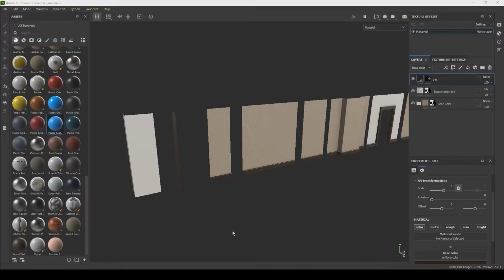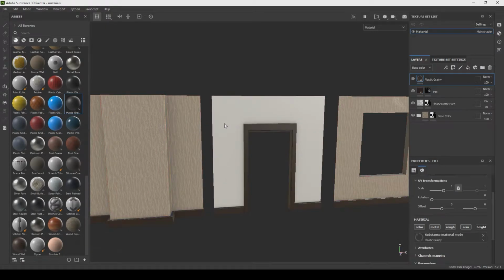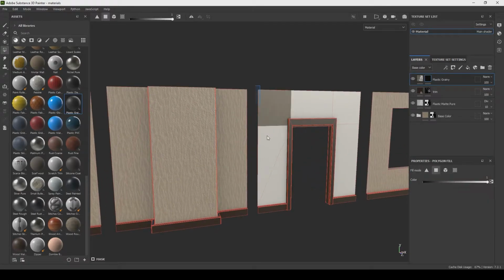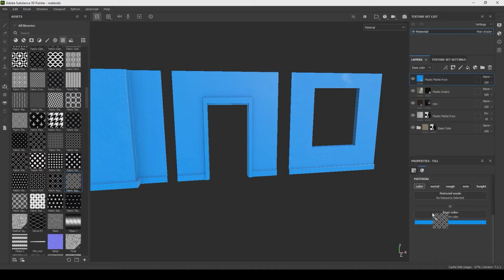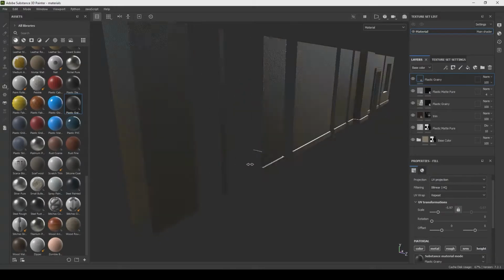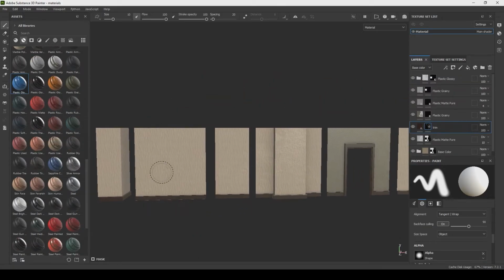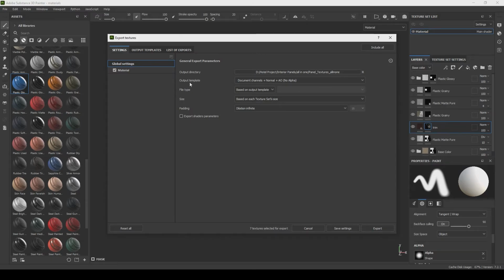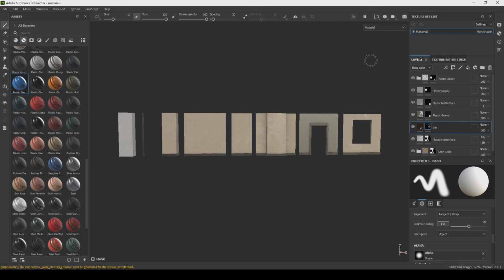Finalization and Exporting Textures (part 12)